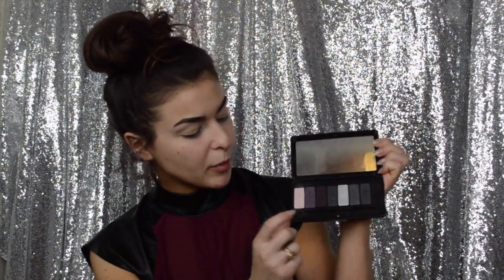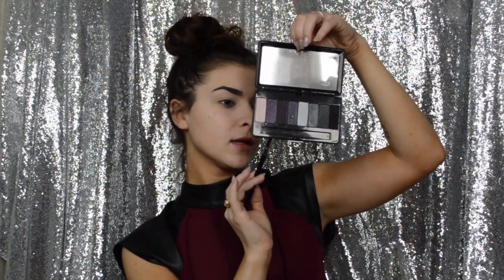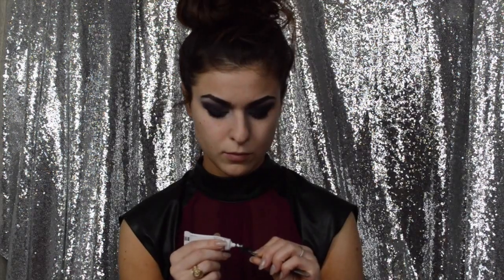Rocker Chic Makeup Tutorial - Khalil Khaos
Hey y'all! My third video is all about a fun rock chic vibe. This is a pretty dark edgy look but is loads of fun!